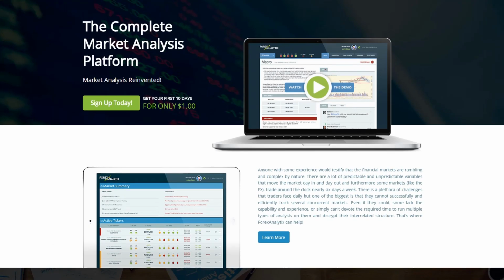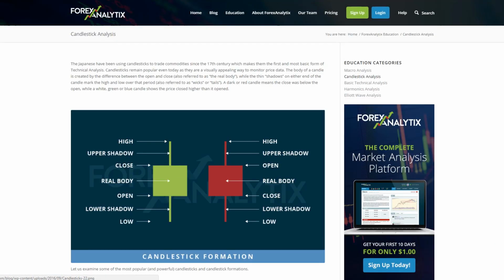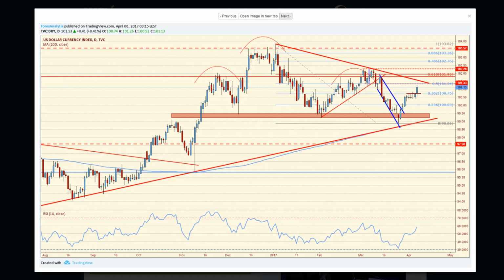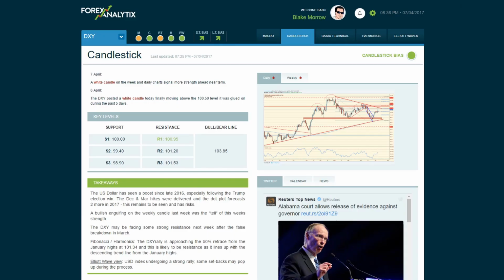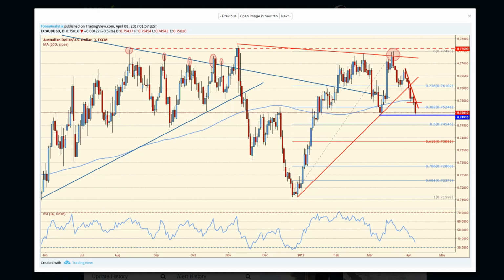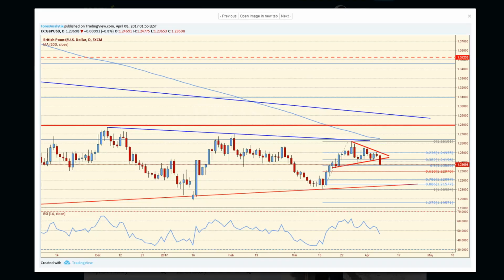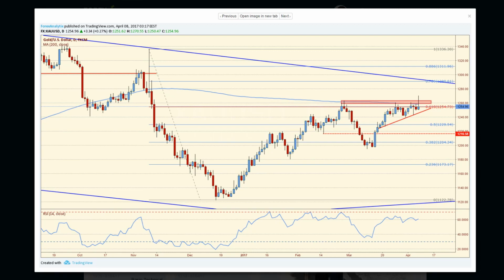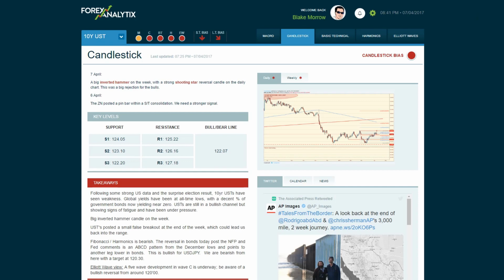Next Week's Preview Video April 9th 2017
Blake Morrow's insight on what market participants should pay attention to during the week ahead.